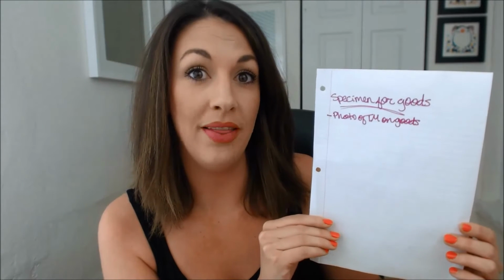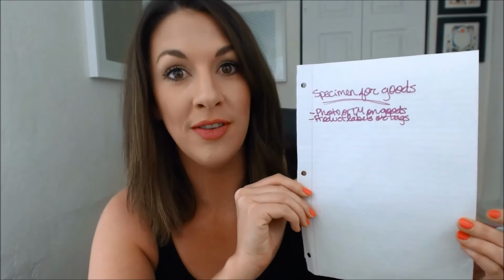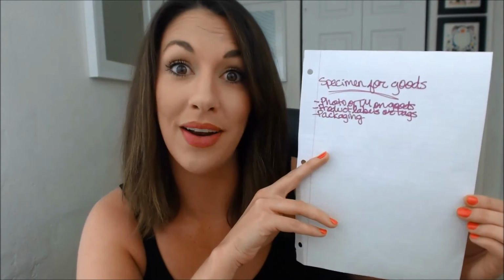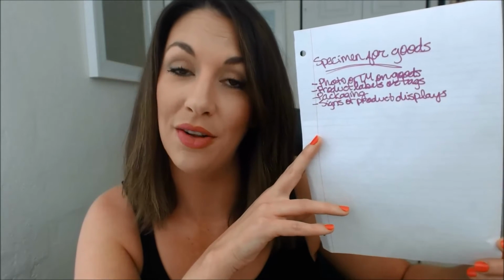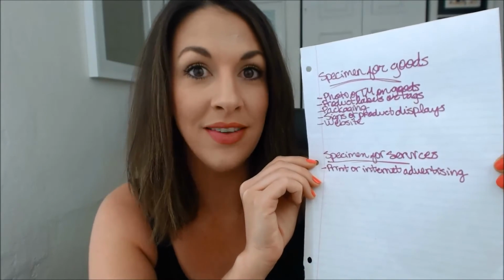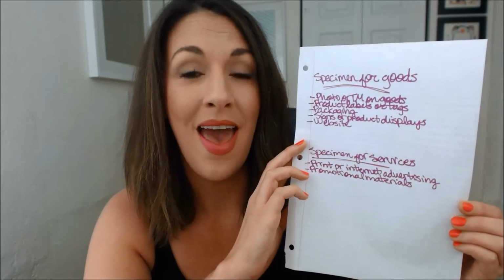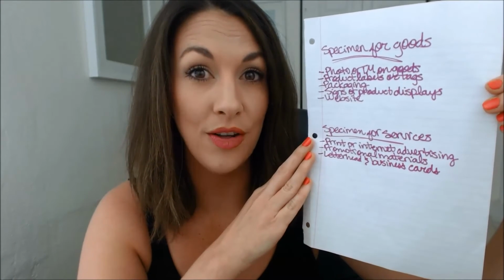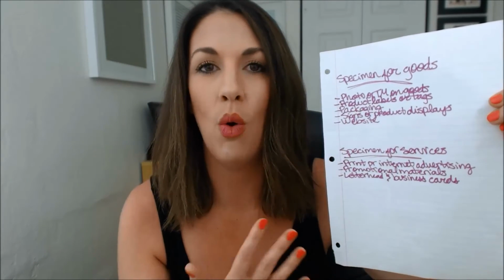What is a Trademark Specimen? - All Up In Yo' Business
Want more All Up In Yo' Business? Become a member for special access to members-only videos, live streams, live chats, behind the scenes, and MORE!
Get serious about protecting your brand and business. Check out Brand Bombshell, our all-inclusive trademark registration package.
Starting a business?
Use our DIY tool to form your LLC today! I’ve partnered up with a GREAT company, Legalinc., to provide a super-easy and budget-friendly way to set up your own LLC in any state!

I use VidIQ & TubeBuddy to optimize this video and my channel. And for reals, I *love* them. I may get a small cut if you buy their products.

The information provided in this video should not be construed or relied on as legal advice for any specific fact or circumstance. Its content was prepared by 180 Law Co. LLC, with its principal office located at 1580 N. Logan St., Ste 660, PMB 92925, Denver, CO 80203. This video is designed for entertainment and information purposes only. Viewing this video does not create an attorney-client relationship with 180 Law Co. LLC or any of its lawyers. You should not act or rely on any of the information contained herein without seeking professional legal advice.

All Up In Yo’ Business® is a registered trademark of 180 Law Co. LLC.